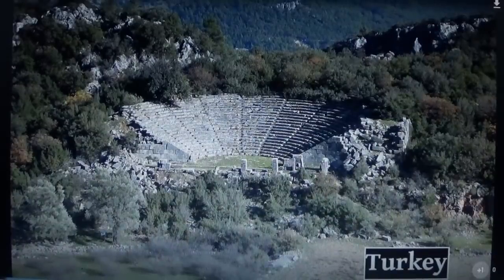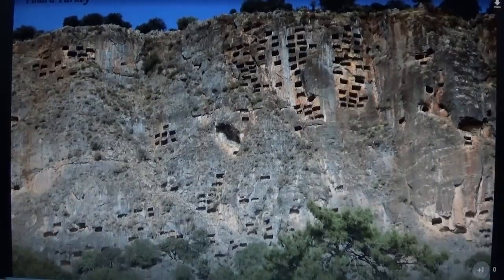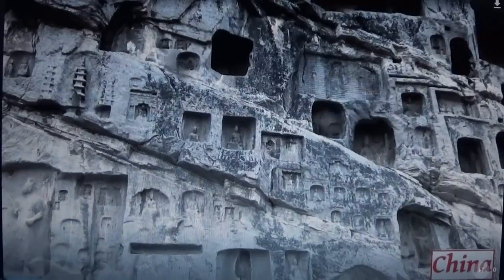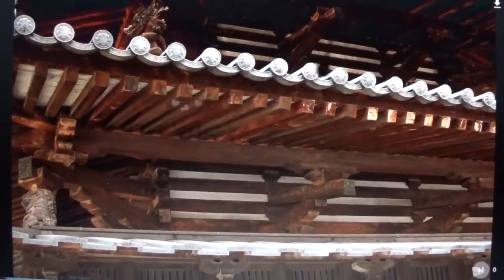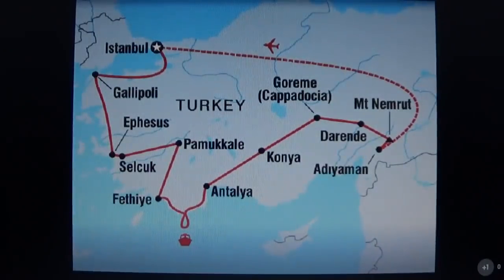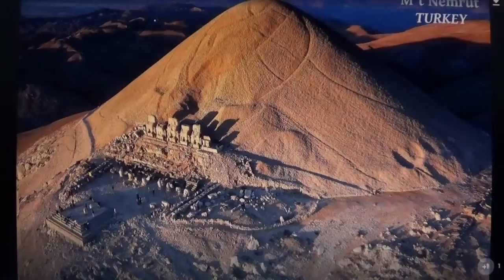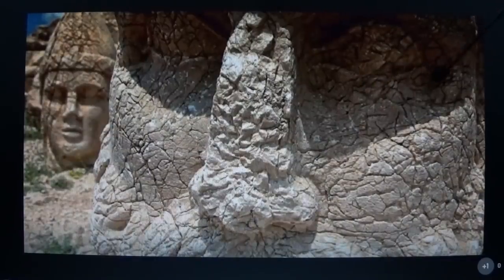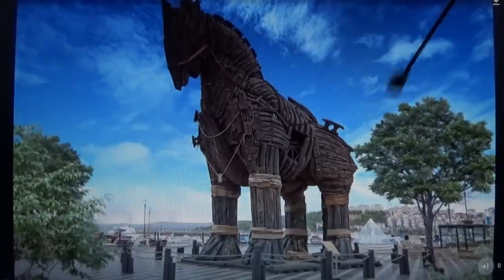Stone Age NONSENSE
M`t Nemrut has eroded in a way that it must be this side of the flood or was used as a quarry for lime production for concrete mixes, if so the entire area for miles looks the same and so could have been an entire city sized metropolis of huge tall buildings.